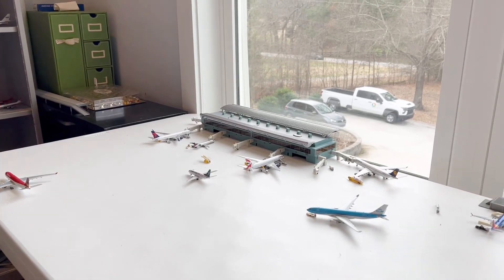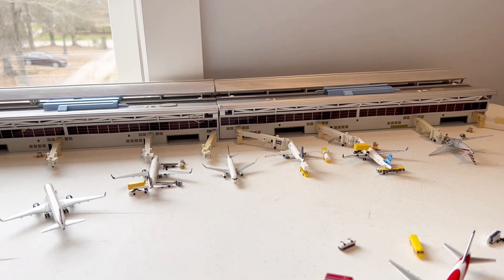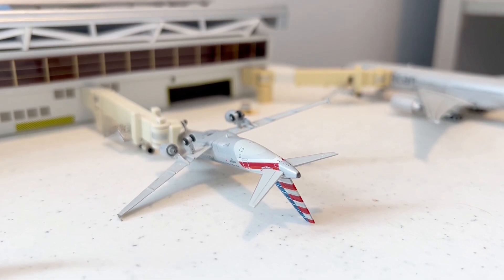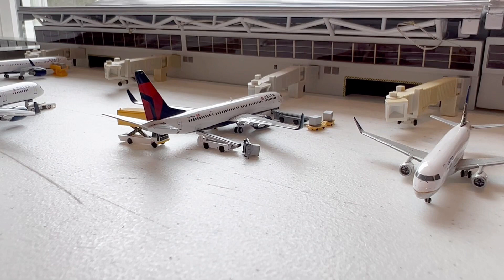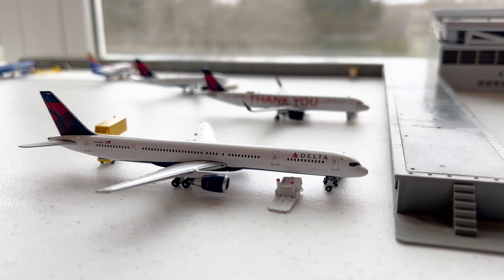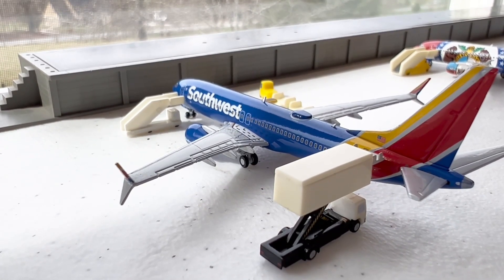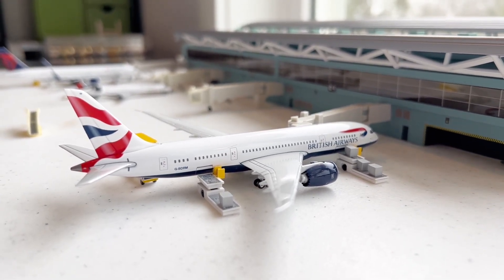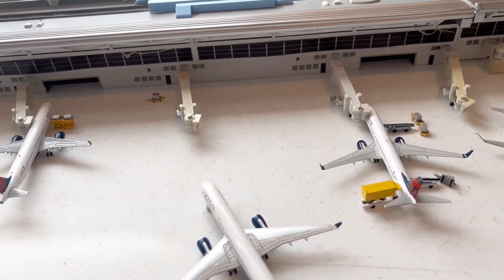Fictional Ohio international airport update! #2